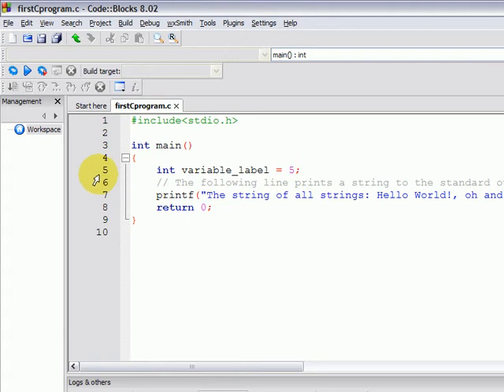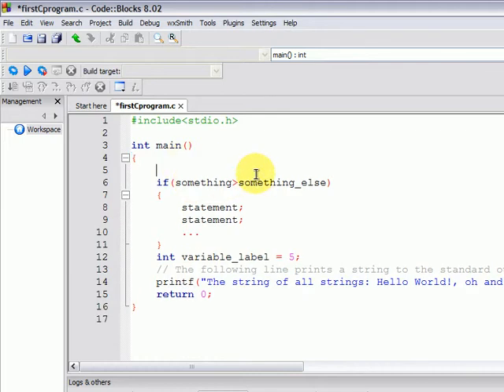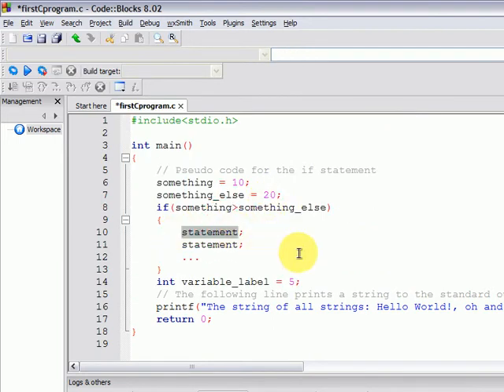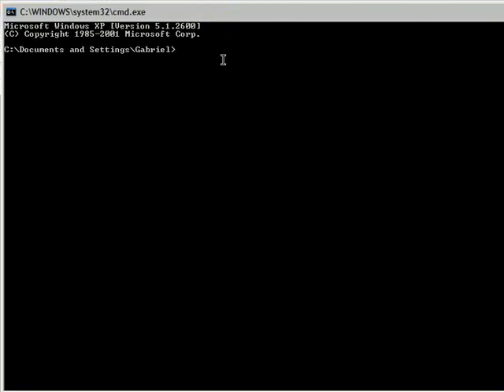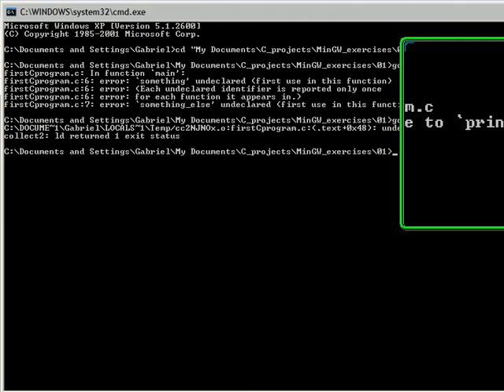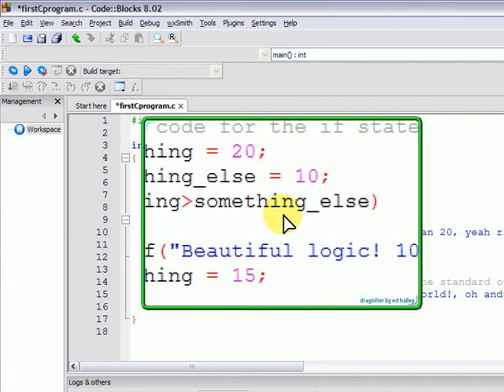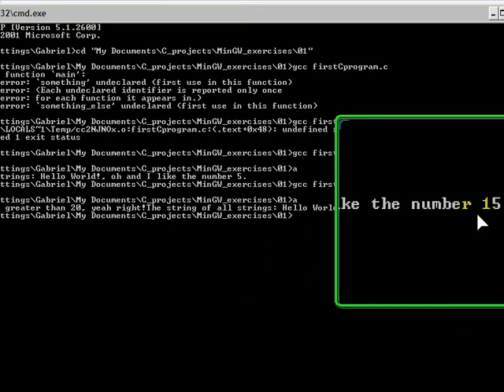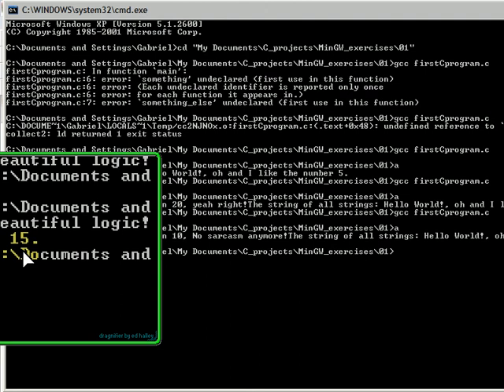10 · If statement |Difficulty:•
We use Code::Blocks once again as an editor of text of the source code so that we add an if clause and experiment with the execution flow, depending on what value the if expression evaluates to. If it is false(0), the execution of the if body is ignored, if it is true(1), the execution of the body is done. We deal with some error messages from GCC(command line)as well, since it indicates(using source code file line number for pinpointing) what could be wrong syntactically in the source code.